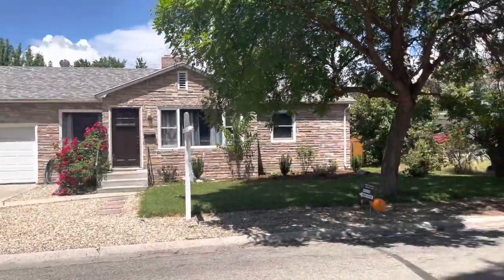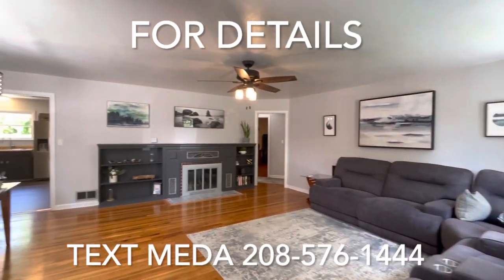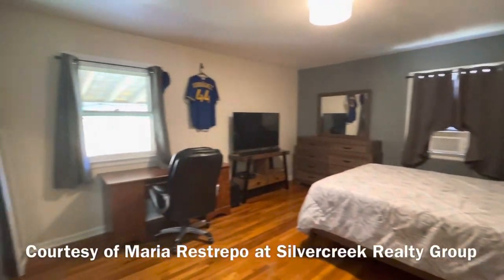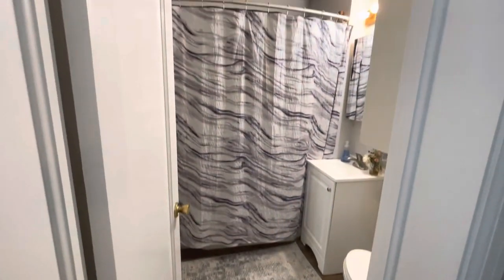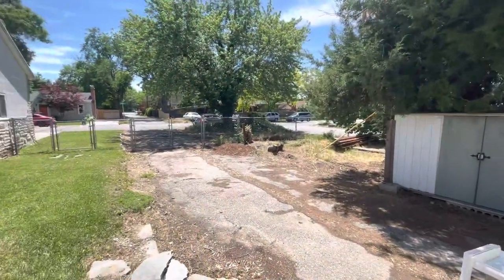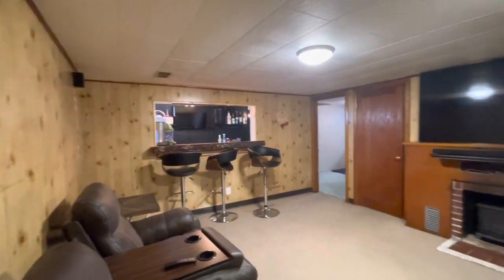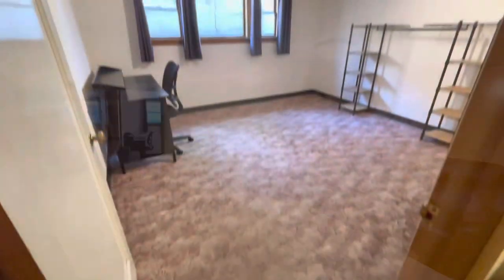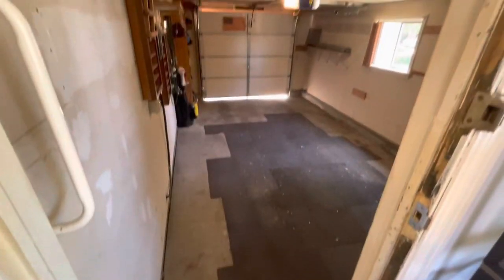Boise Bench Open House Tour - 2320 W Jean St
Welcome to the Boise Bench Open House Tour
by Meda Thompson of Boise Pride Homes brokered by Silvercreek Realty Group.
Showcased today is 2320 W Jean Street in Central Bench Boise, Idaho
Central Bench has become a popular choice for homeowners that are seeking a combination of convenience and community. Central Bench residents enjoy a short commute not only to downtown, but also to Boise State University, and to Boise Airport. Boise Bench offers a welcoming and vibrant community that embodies the essence of Boise’s charm.
This 4 Bedroom, 3 bathroom, 2,050 Square Foot Home features hardwood floors, a cozy fireplace, and a kitchen with updated appliances. A full basement features a family room, a full bar, a fireplace, and a full bathroom. For parking, there is a garage, a driveway, and a side gate with additional space for RV Parking or boat storage.
This open house tour in Central Bench, Boise was brought to you by Meda Thompson of Boise Pride Homes at Silvercreek Realty Group, with the courtesy of Maria Restropo at Silvercreek Realty Group.

Meda Thompson
Boise Pride Homes
Silvercreek Realty Group